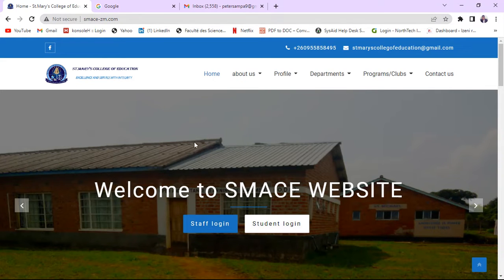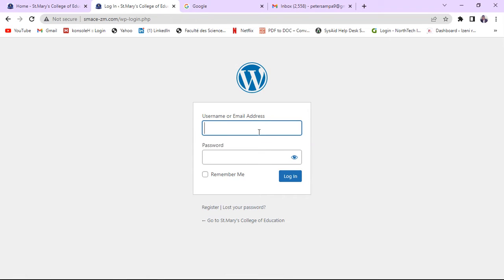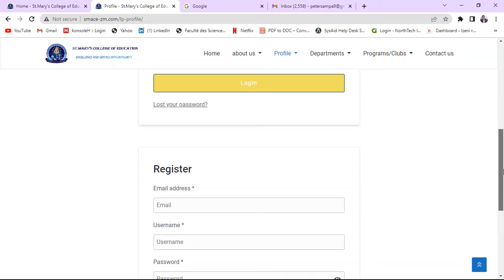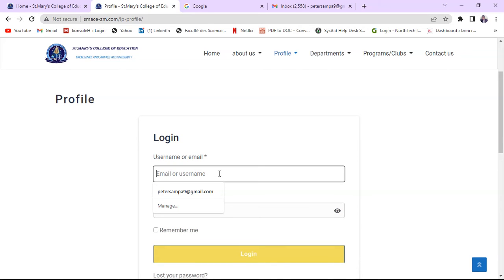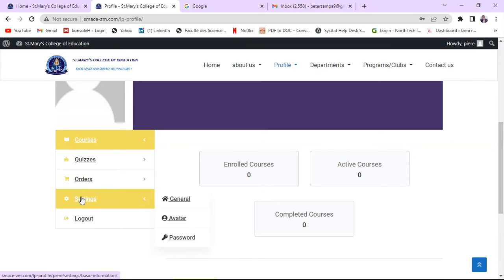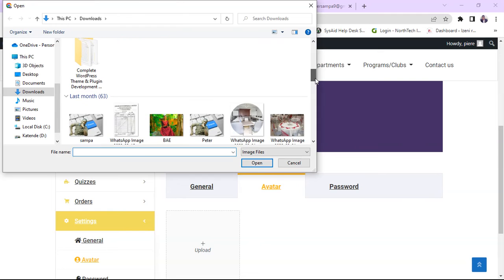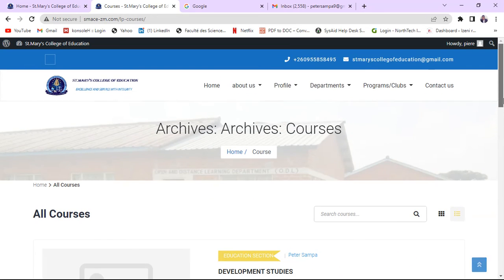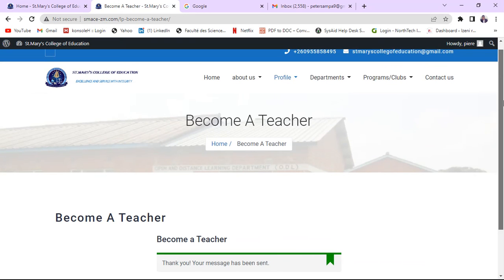How to sign up on SMACE Website Peter Sampa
For those who which to appreciate St.Mary's College of Education E-Learning system here is the step by step on how to sign up and do few modification on your profiles.